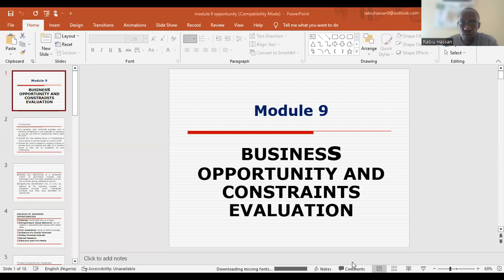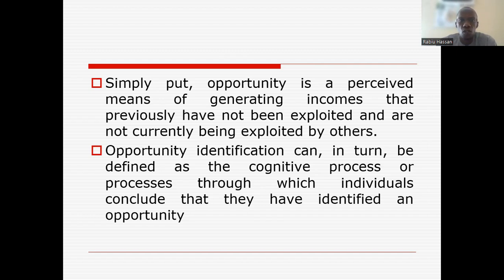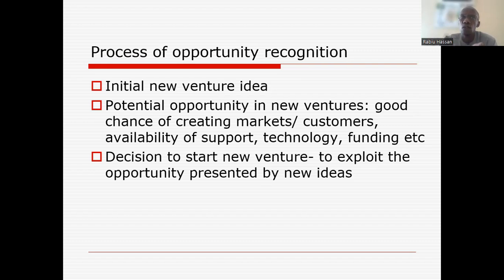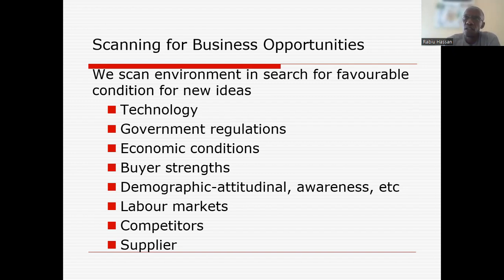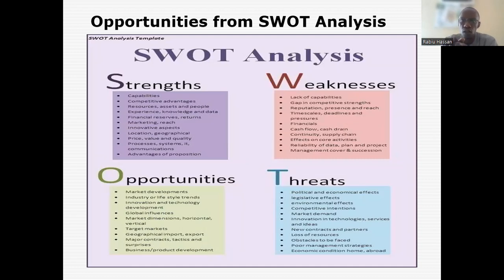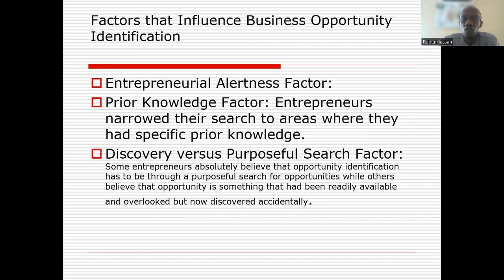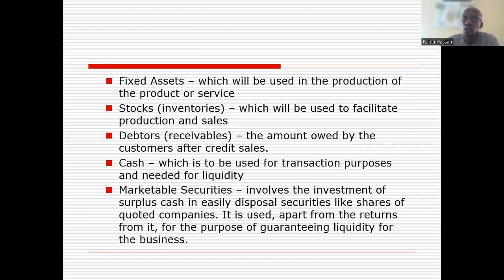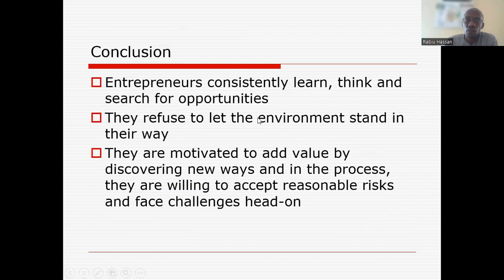EEP3201 MODULE 9 LECTURE VIDEO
This is a lecture video for the students of Bayero University Kano, Nigeria